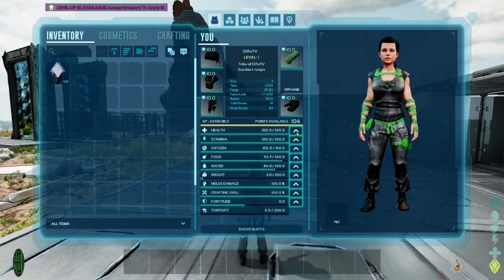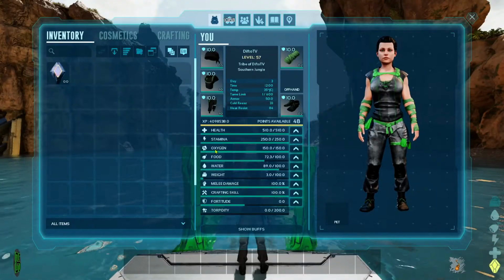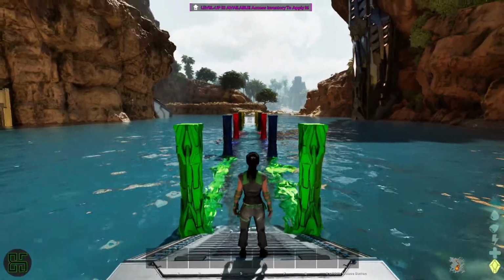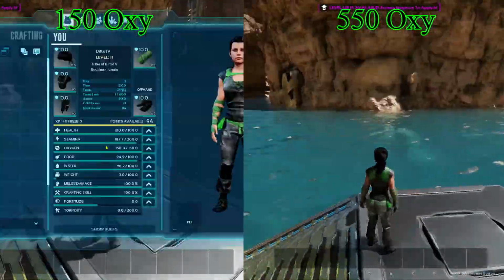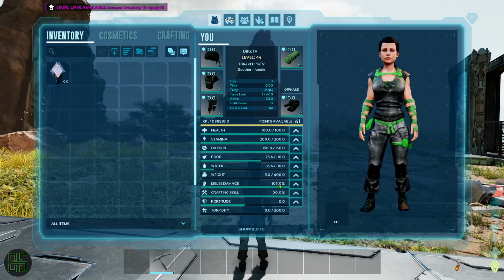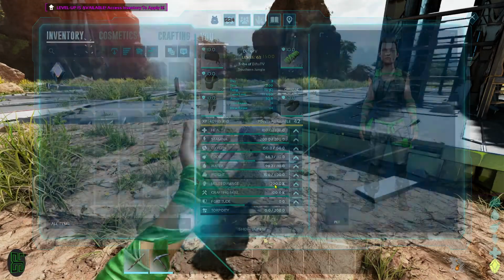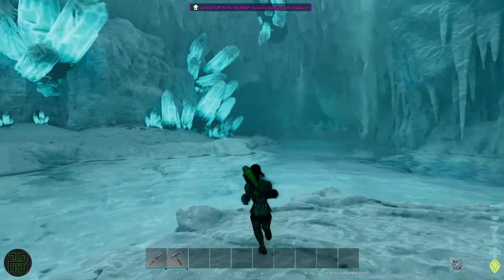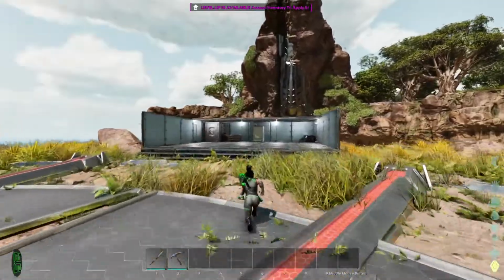ARK Player Stats - Full ASA Player Stats Guide | ARK: Survival Ascended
Hi my name is Difto, and this video is a full complete guide for character stats in ARK: Survival Ascended. We go over all of the player stats from health to fortitude, and even touch movement speed which is no longer level-able by default.

Moonbeam - Jordan Maron

Chapters:
0:00-0:15 Intro
0:15-0:56 Health
0:56-1:16 Stamina
1:16-1:56 Oxygen
1:56-2:16 Food and Water
2:16-3:43 Weight
3:43-4:22 Melee Damage
4:22-5:51 Crafting Skill
5:51-6:24 Fortitude
6:24-7:02 Movement Speed
7:02-7:24 Oxygen & Movement Speed Together
7:24-8:01 Outro